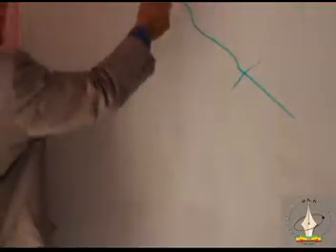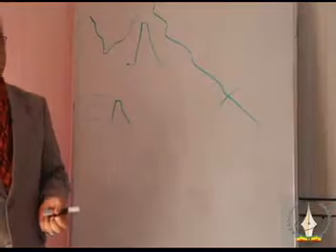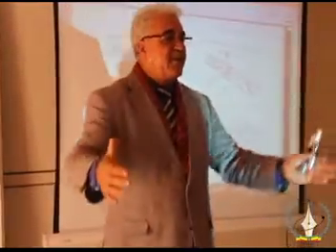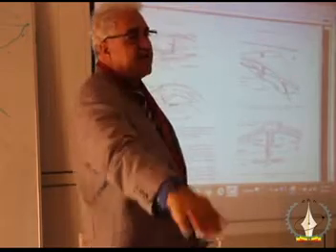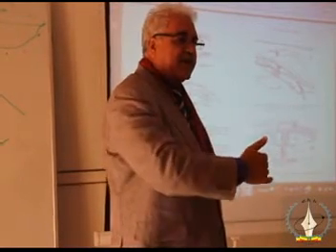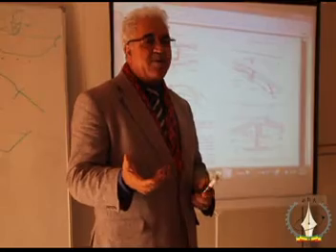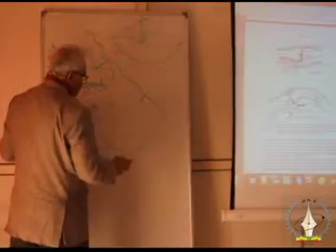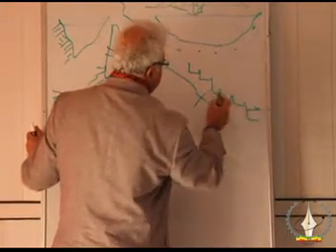Part Five mpeg1video